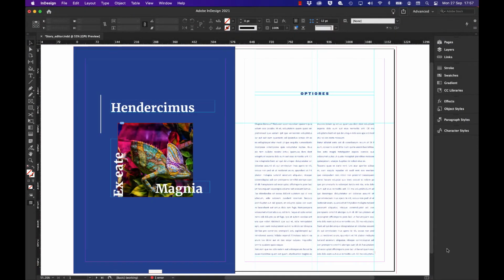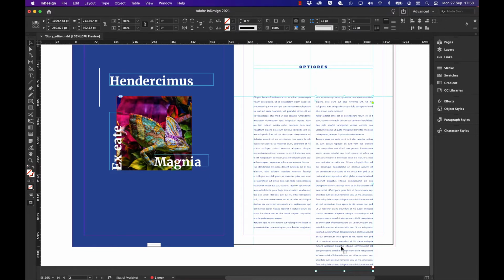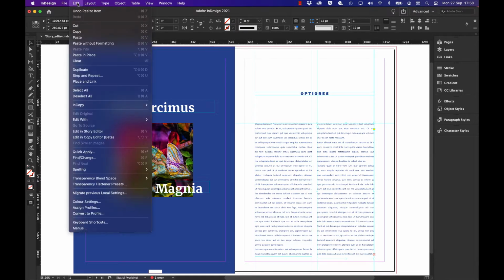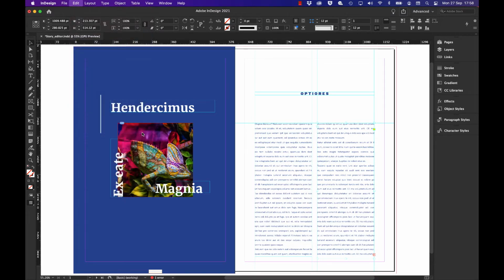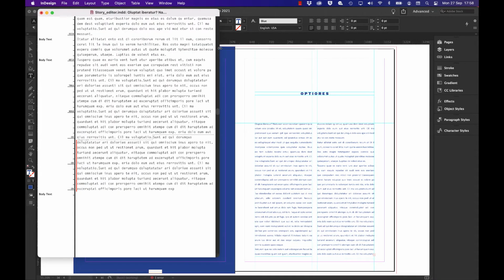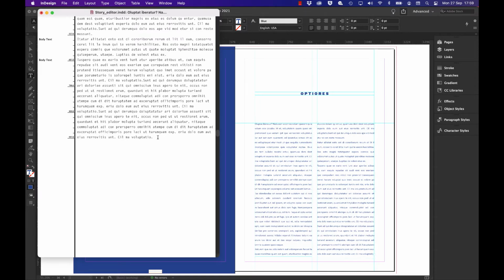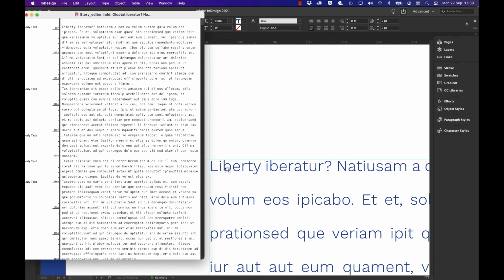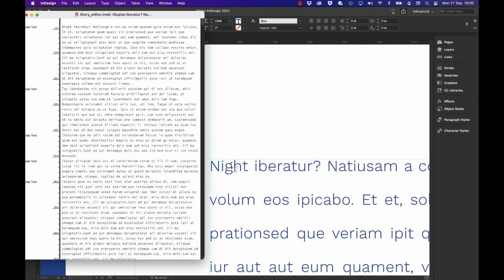How can I make efficient text edits in InDesign?